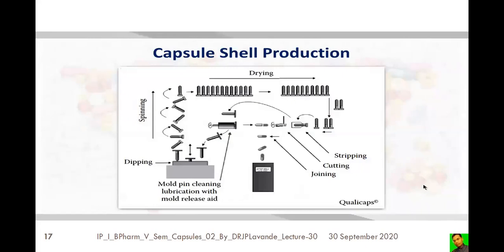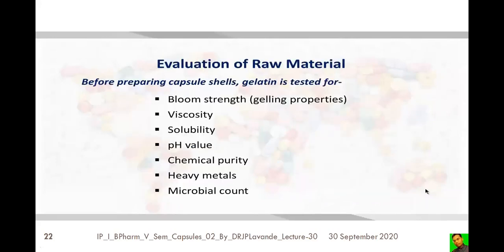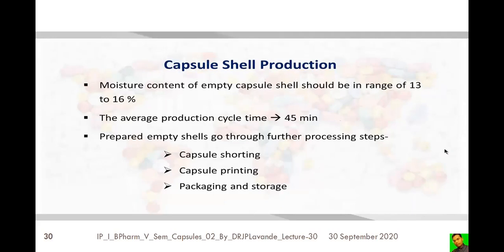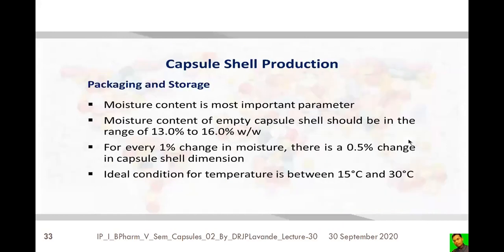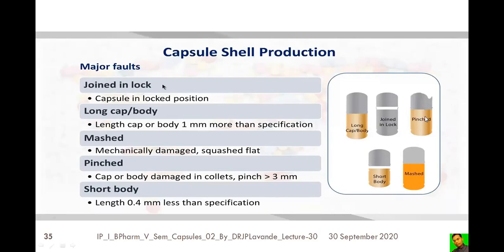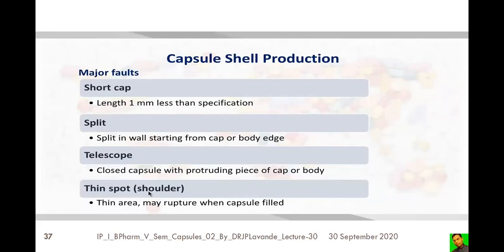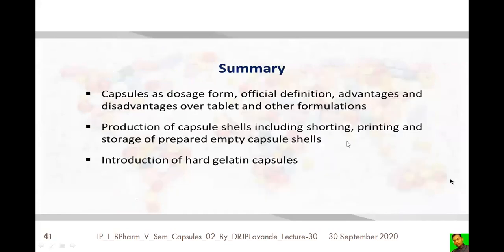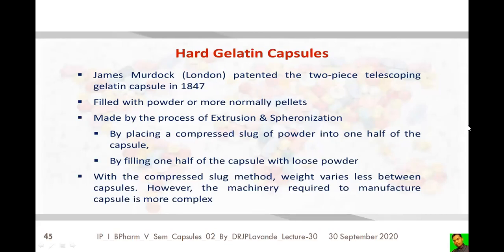IP I BPharm V Sem Capsules 02 By DRJPLavande Lecture 30